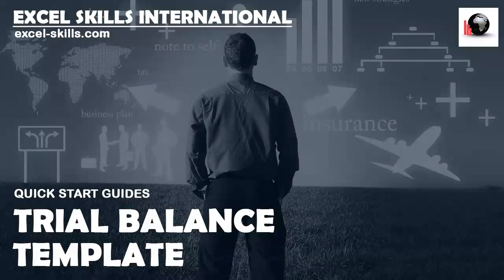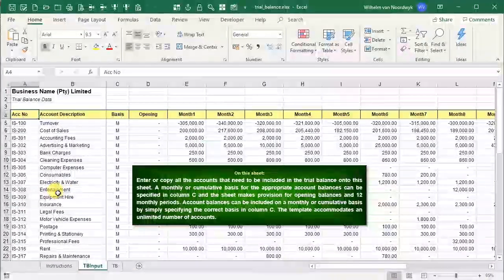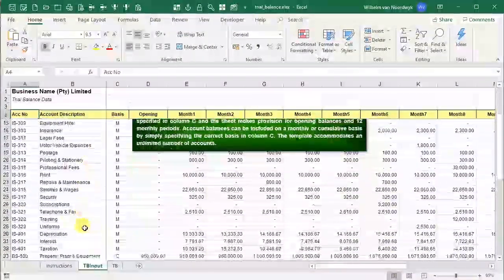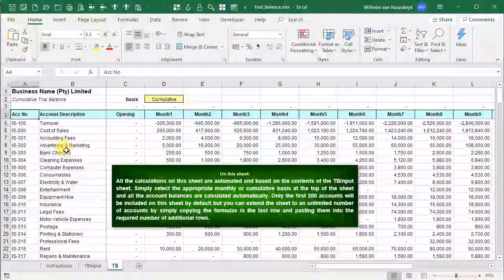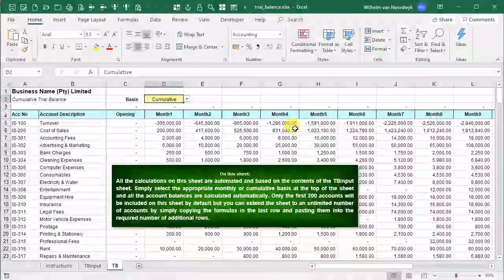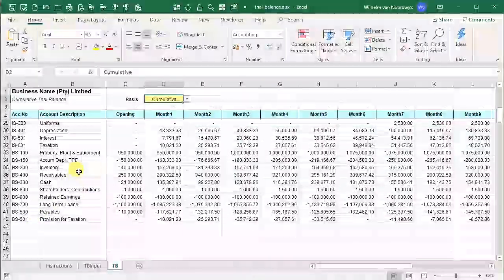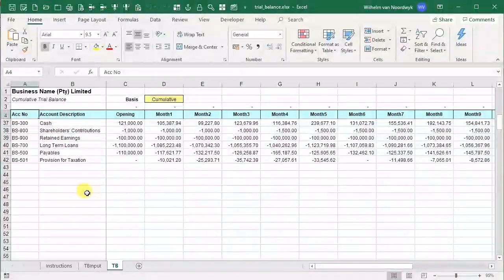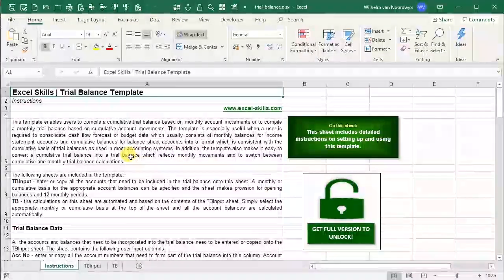Trial Balance Template - Getting Started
This template enables users to compile a cumulative trial balance based on monthly account movements or to compile a monthly trial balance based on cumulative account movements. The template is especially useful when a user is required to consolidate cash flow forecast or budget data which usually consists of monthly balances for income statement accounts and cumulative balances for balance sheet accounts into a format which is consistent with the cumulative basis of trial balances as used in most accounting systems. In addition, the template also makes it easy to convert a cumulative trial balance into a trial balance which reflects monthly movements and to switch between cumulative and monthly trial balance calculations.